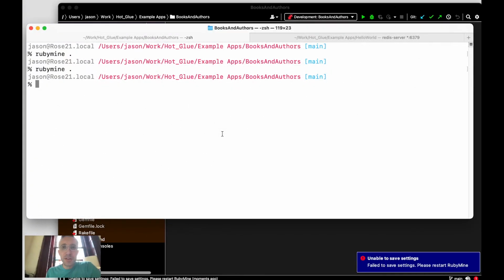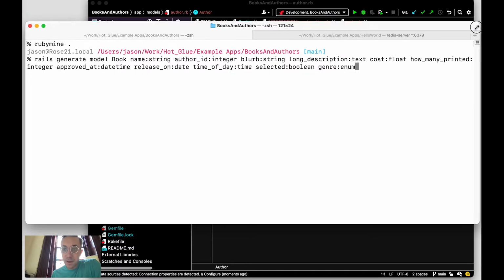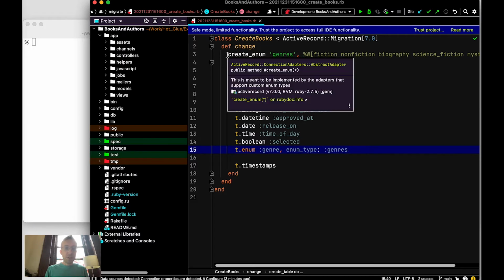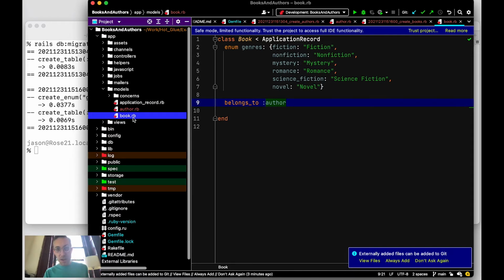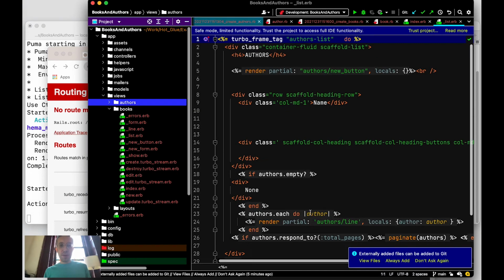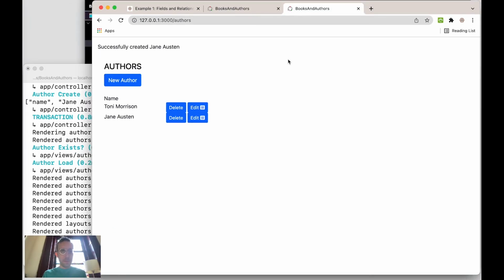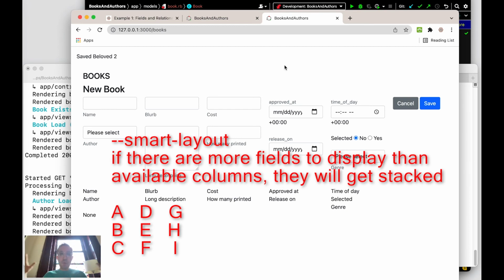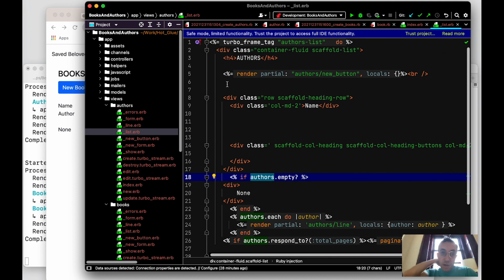Hot Glue Example 1 Demo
This is the Books & Authors (Example 1) app from the Hot Glue Tutorial.